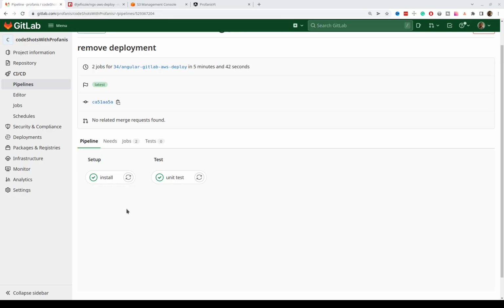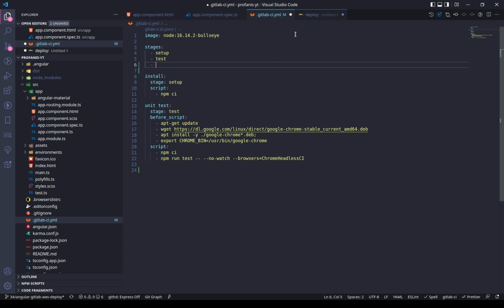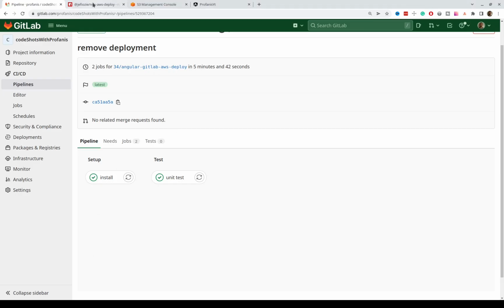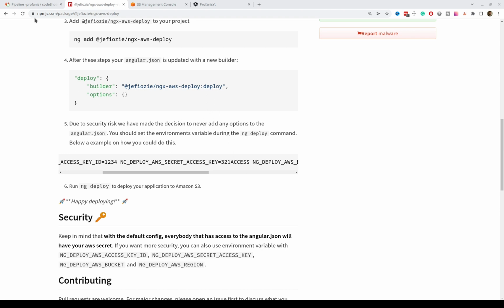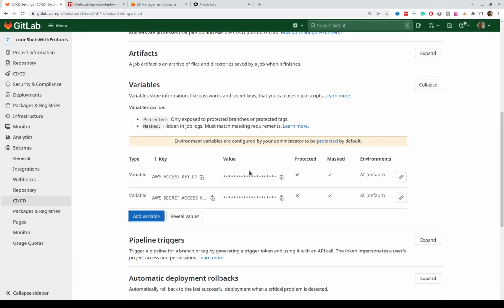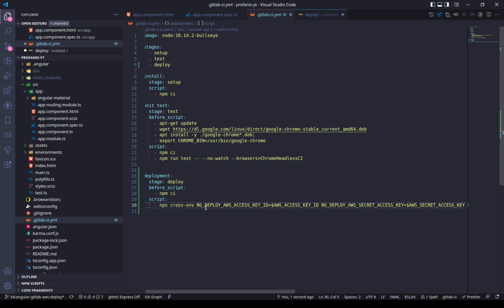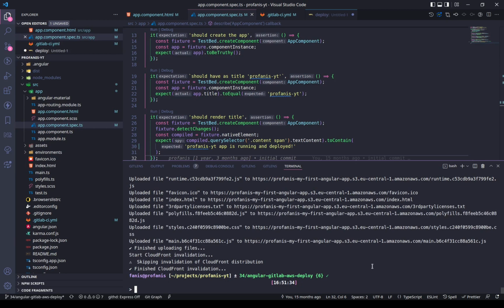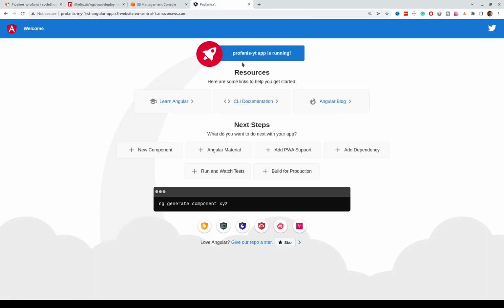Learn How to Deploy Your Angular App to AWS S3 Using GitlabCI - part 3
This is the third part of a series where you will learn how to deploy your angular application to an AWS S3 bucket using GitlabCI.

We will deploy using this NPM package from the terminal

Note from package's author: If you use cloudfront before the s3 bucket, the package can invalidate all the edge cache for you💡This way users will get the newest html and js straight away!